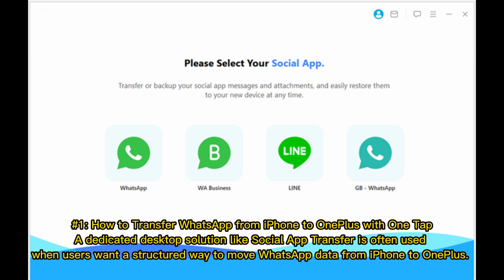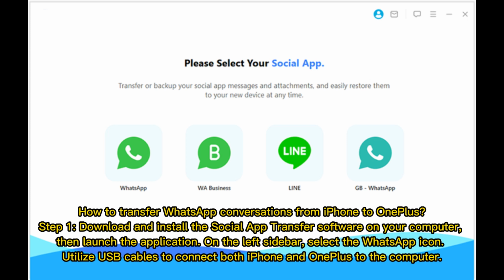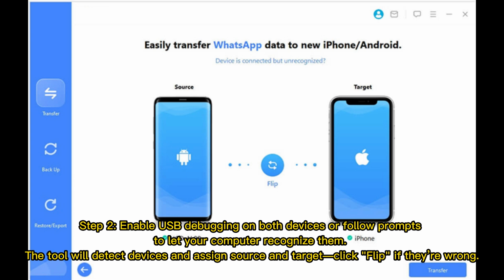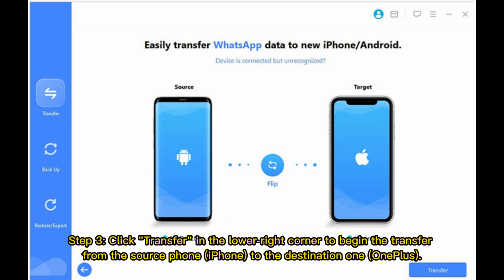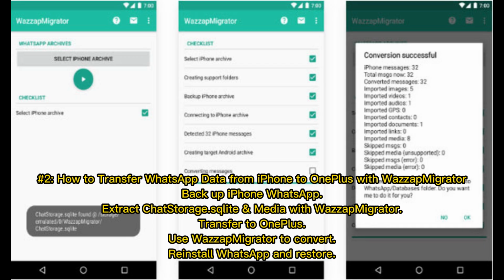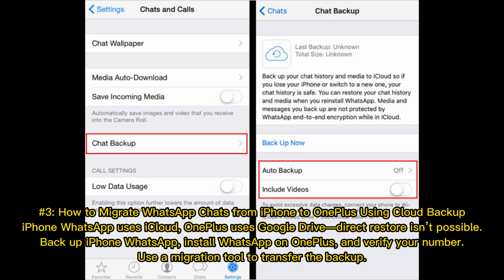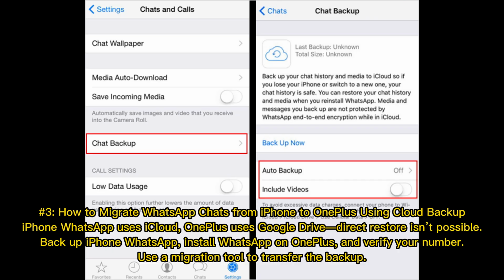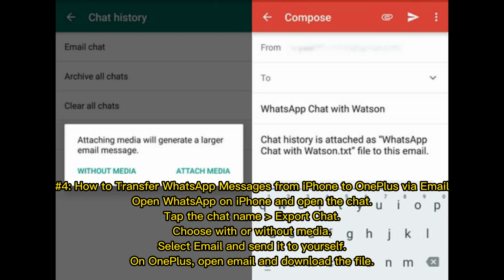How to Transfer WhatsApp from iPhone to OnePlus? 4 Established Ways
Wonder how to transfer WhatsApp from iPhone to OnePlus 15/13T/12/11/10 (Pro)/9 (Pro)/R/Nord, etc? Adhere to this video to uncover 4 most trustworthy ways to make the transfer easier.

00:00 Start
00:19 #1: How to Transfer WhatsApp from iPhone to OnePlus with One Tap
01:16 #2: How to Transfer WhatsApp Data from iPhone to OnePlus with WazzapMigrator
01:35 #3: How to Migrate WhatsApp Chats from iPhone to OnePlus Using Cloud Backup
01:57 #4: How to Transfer WhatsApp Messages from iPhone to OnePlus via Email